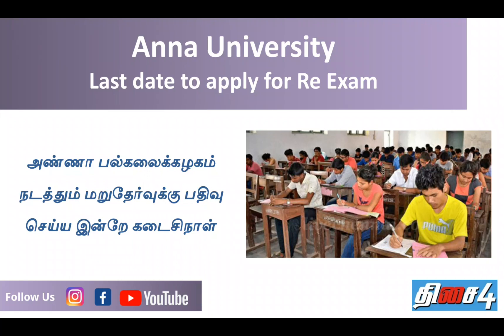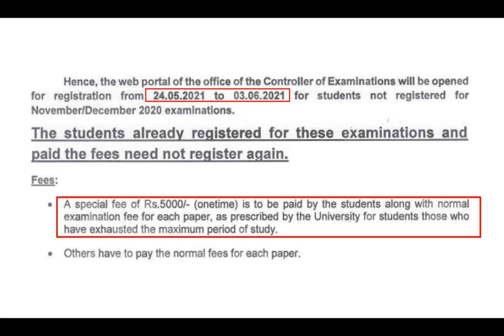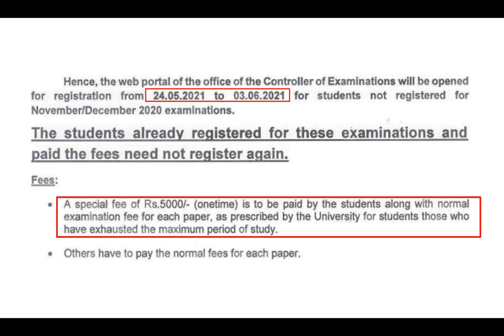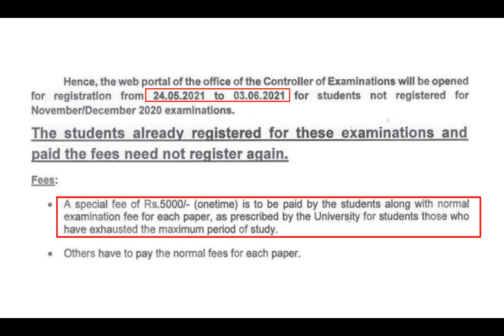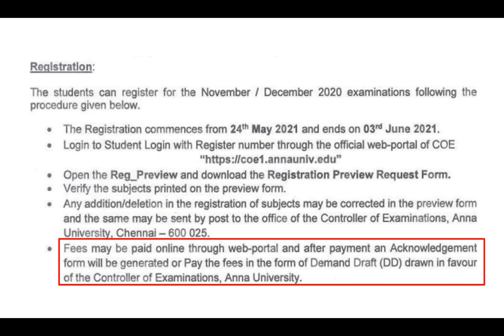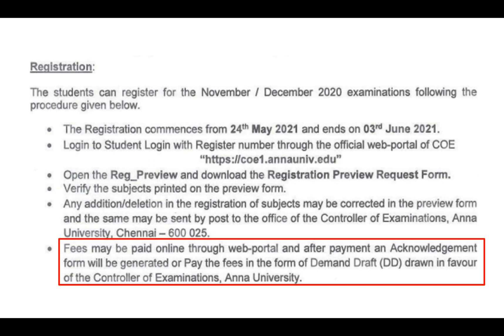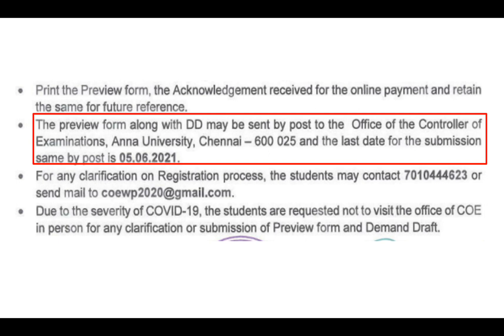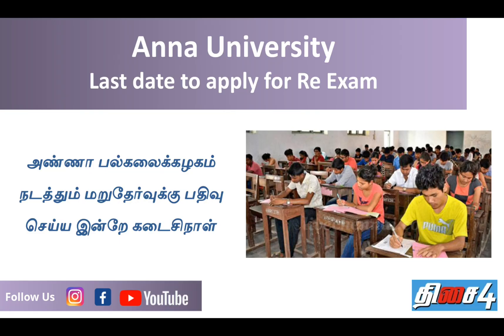Anna University Re-Exam Procedure in Detail | அண்ணா யூனிவர்சிட்டியின் மறு தேர்வுக்கான வழிமுறைகள்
This channel focus on Higher grade and College students to share information related to Choosing a best career. We explore plenty of opportunities which are available in and around them. Also we find some easy way to have a successful education with a good scholarship.

anna university b tech,
anna university btech placements,
anna university b tech courses,
anna university chennai,